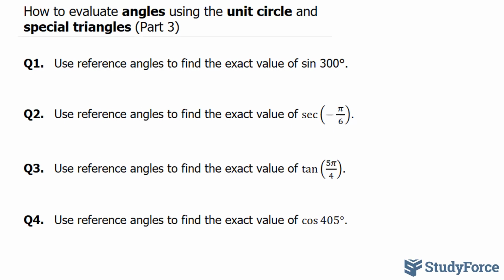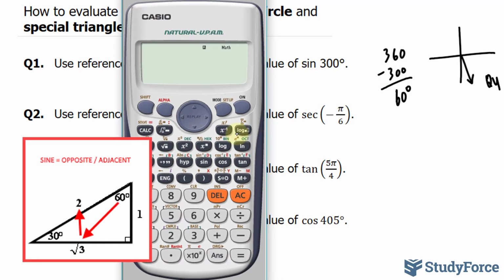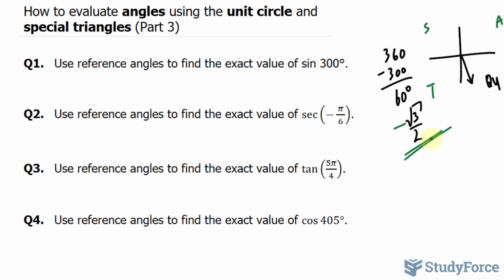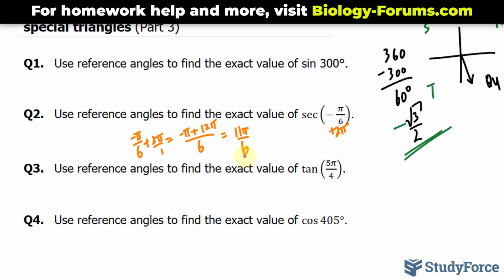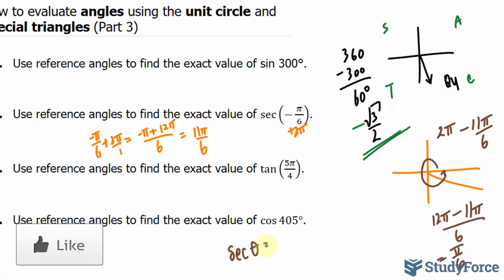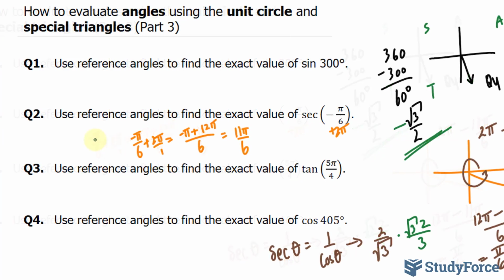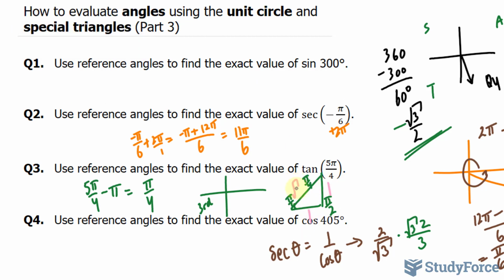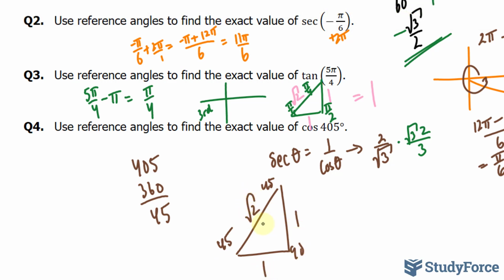Finding Exact Trigonometric Values Using Special Angles (Degrees, Radians)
Q1.   Use reference angles to find the exact value of sin 300°.

Q2.   Use reference angles to find the exact value of sec⁡(−π/( 6 )).

Q3.   Use reference angles to find the exact value of tan⁡(5π/4).

Q4.   Use reference angles to find the exact value of cos⁡〖405°〗.